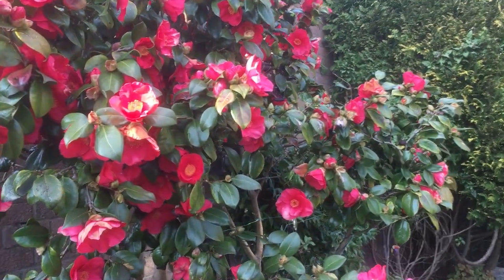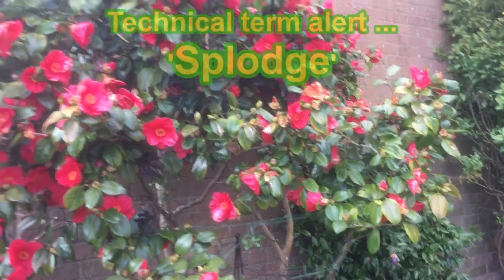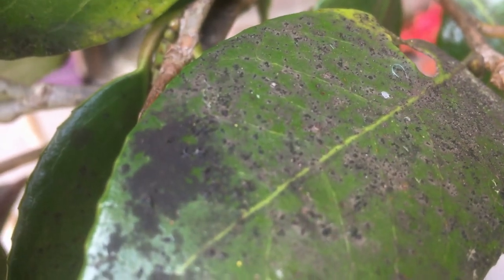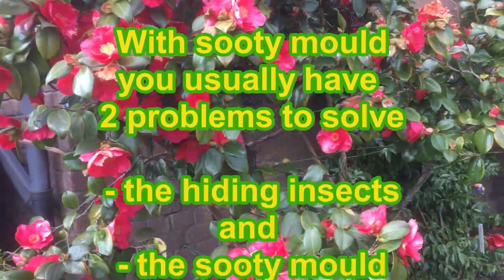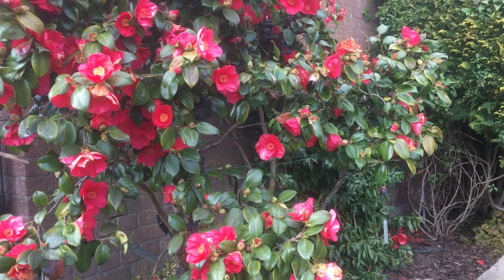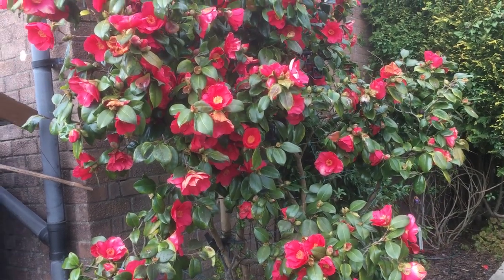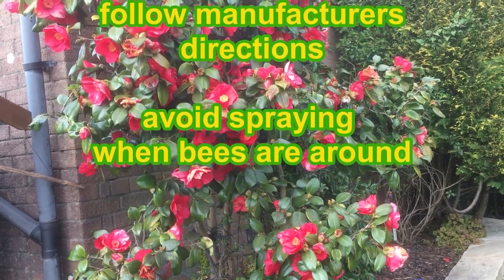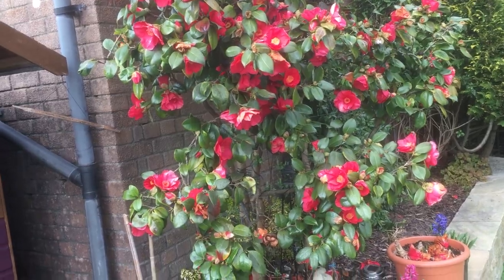How we control black sooty mould on camellias (can also infect Bay trees, Rhododendrons etc)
Rogers Camellia has developed patches of black / grey sooty mold / mould on those lovely glossy leaves over winter and now in spring the mould is coating the leaves and spoiling the look of the plant.
Roger looks more closely at the leaves and reveals the cause of the sooty problem ...
Some tiny scale insects have starting living on the underside of the leaves (this usually happens during late summer / early autumn here in the UK. The scale insects are attracted by the lush soft new growth from spring / summer and stick themselves to the underside of the leaves where they can be hard to see (Roger shows a close up picture of the insects). The scale insects secrete a clear sticky fluid, AKA honeydew, over the leaves and this in turn is what attracts the black sooty mould.
So to get rid of the sooty mould we need to get rid of the scale insects as t hey are providing the food for the mould.
Roger uses a systemic insecticide to get rid of the scale insects (Organic insecticides may be available, but may require more than one application)
IMPORTANT - please be careful when using any garden chemicals - ready and obey the manufacturers instructions, protect yourself and the environment.
Once the scale insects have been killed off, the mould will usually gradually disappear, you could also spray a fungicide (after you have killed off the scale insects) to remove the sooty mold more quickly.
At the end of the video we see a short photo galley of some of Rogers favourite Camellias.
Camellias like a shady position in the garden, they can grow well in quite sunny spots but the flowers can get spoilt by early morning sun - so may be best to avoid morning sun if possible. They like an acid / Ericaceous soil, and  although they may prefer growing in the ground, they can be grown in large pots quite successfully.